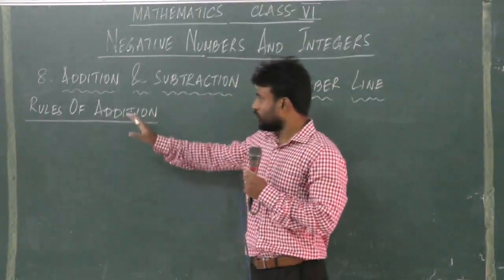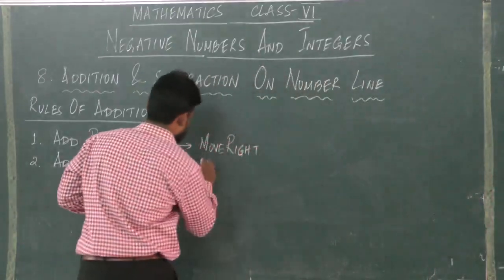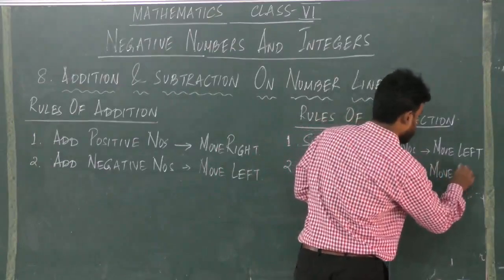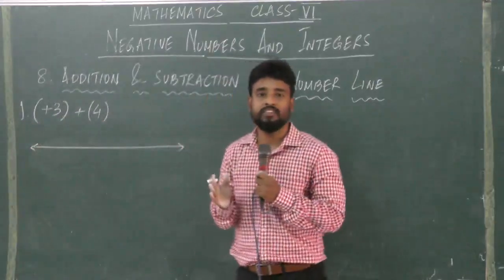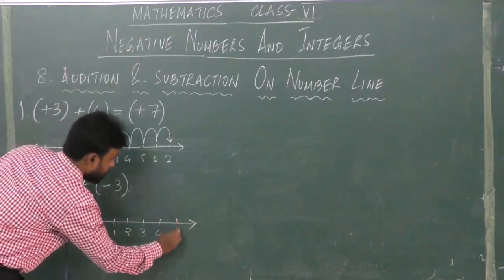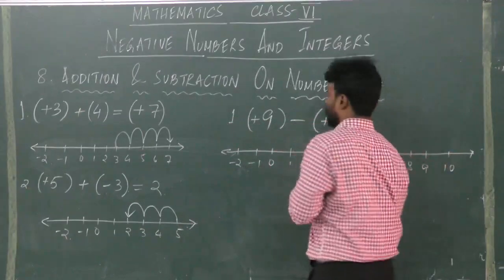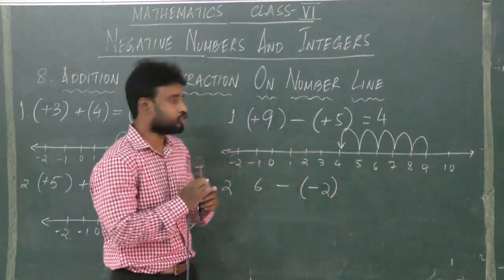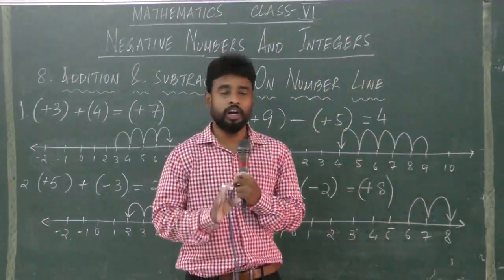1.3 | 13-05-2020 | Class : VI| Mathematics